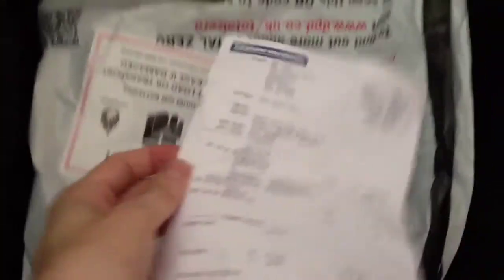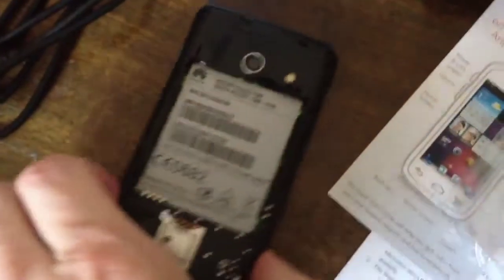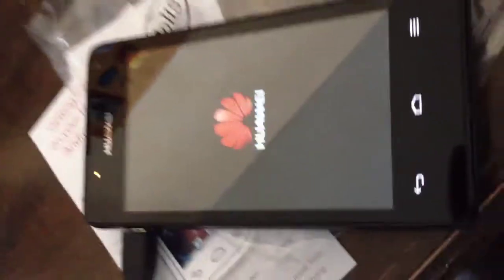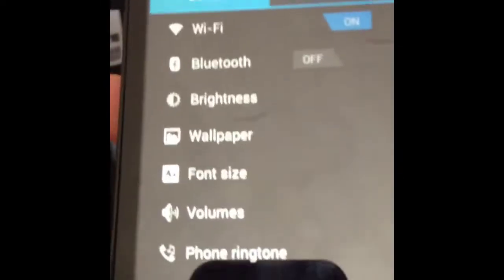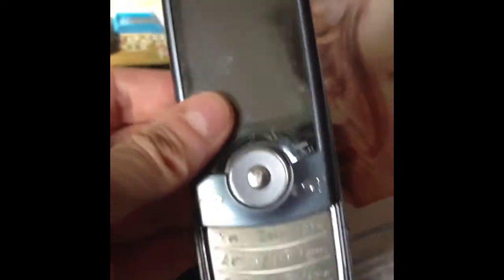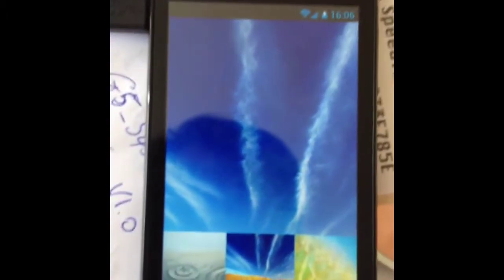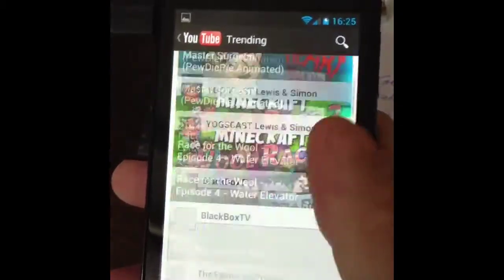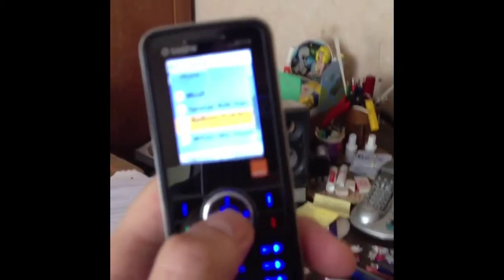Huawei Ascend Y300 - Unboxing and Review.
Having fun unboxing the Huawei Ascend Y300 Smartphone.

General
2G Network  GSM 850 / 900 / 1800 / 1900
3G Network  HSDPA 900 / 2100 - Y300-0100 model
                  HSDPA 850 / 1900 / 2100 - Y300-0151 model
Mini-SIM
Announced  2013, March
Status  Available. Released 2013, March
Multi-touch Yes, up to 5 fingers
Protection  Scratch-resistant glass
Sound
Alert types  Vibration, MP3 ringtones
Loudspeaker  Yes
3.5mm jack  Yes
Memory
Card slot  microSD, up to 32 GB
Internal  4 GB, 512 MB RAM
Data
GPRS  Yes
EDGE  Yes
Speed  HSDPA, 7.2 Mbps; HSUPA, 5.76 Mbps
WLAN  Wi-Fi 802.11 b/g/n, Wi-Fi hotspot, DLNA
Bluetooth  Yes, v2.1 with A2DP, EDR
USB  Yes, microUSB v2.0
Camera  Primary  5 MP, 2592x1944 pixels, autofocus, LED flash
Features  Geo-tagging
Video  Yes, 480p@30fps
Secondary Yes, VGA
Features
OS  Android OS, v4.1 (Jelly Bean)
Chipset
Qualcomm MSM8225 Snapdragon
CPU  Dual-core 1 GHz Cortex-A5
GPU  Adreno 203
Sensors  Accelerometer, proximity
Messaging
SMS(threaded view), MMS, Email, Push Email, IM
Browser  HTML
Radio  FM radio
GPS  Yes, with A-GPS support
Java  Yes, via Java MIDP emulator
Colors  Black, White
- SNS integration
- MP3/WAV/eAAC+ player
- MP4/H.264 player
- Organizer
- Document viewer
- Photo viewer/editor
- Voice memo/dial
- Predictive text input
Battery     Li-Ion 1730 mAh battery
Talk time  Up to 5 h (2G) / Up to 5 h (3G)

Uploaded via YouTube Capture